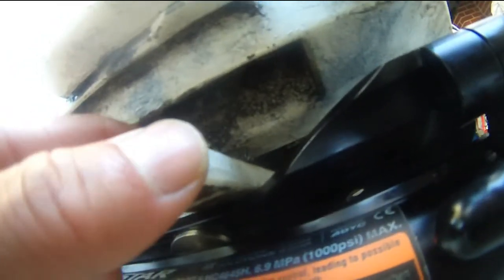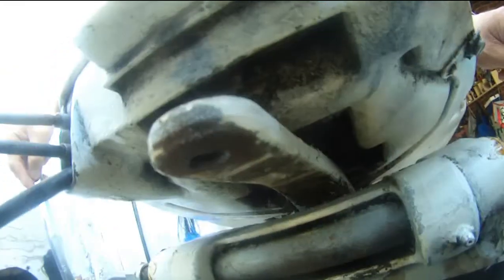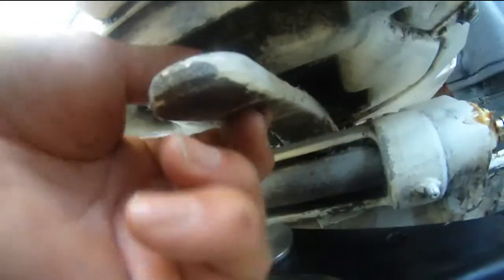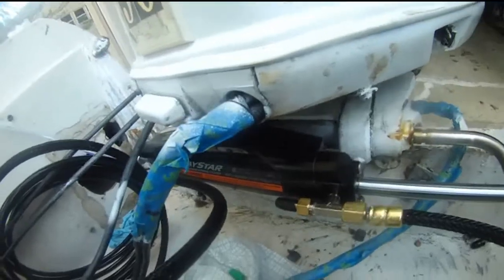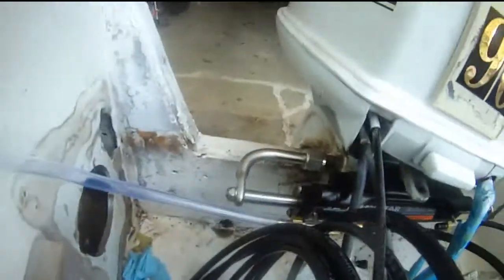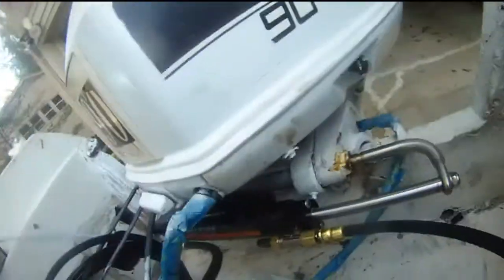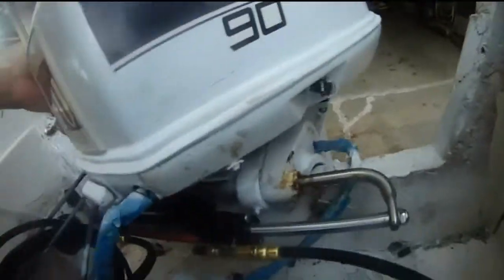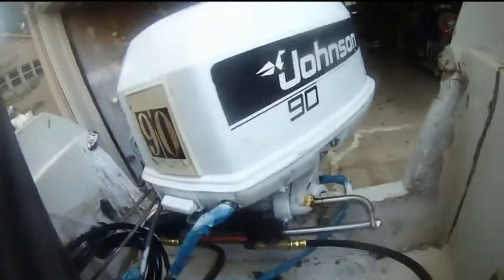How to mountTeleflex HA4642 KIT for Baystar Hydraulic steering system for Johnson 90hp?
How to mount Teleflex HA4642 KIT to CHANGE HC4645 INTO HC4648 for Baystar Hydraulic steering system for 1982 Johnson 90 hp?
I bought the HK4200A-3 Baystar hydraulic steering system by SeaStar Solutions for my Johnson 90 hp but I have to buy a separate pivot adapter for my old outboard.
Do not make the same mistake that I made, you need to mount it on the second hole of the Johnson outboard protruding hole instead of the first hole. We found it because we could not turn the motor all the way to the left or right. Kudos to SeaStar solutions, their installation menu was super clear in Figure 14d. My mistake for overlooking it. READ your manual first before you install!!! LOL
Now, the motor turns all the way to the right and left.
1. Baystar Hydaulic system (HK4200A-3) up to Yamaha, Honda and Mercury 150 hp
2. Seastar Hydraulic oil 32 oz (1 liter)
3. Uflex Hytech Hydraulic system up to 150 hp outboard
4. Seastar HK6400A-3
5. hydraulic fluid Bleed kit
6. - HA4642 adapter plate for Johnson and Yamaha outboards - Converts Changes HC4645 into HC4648